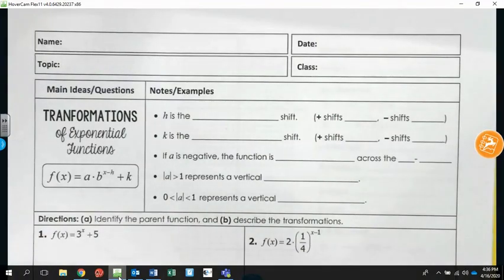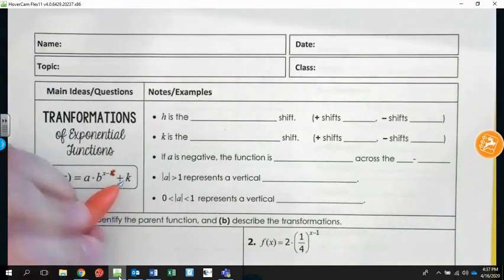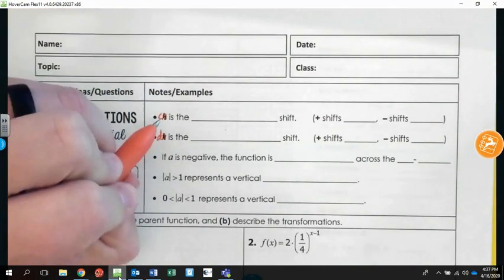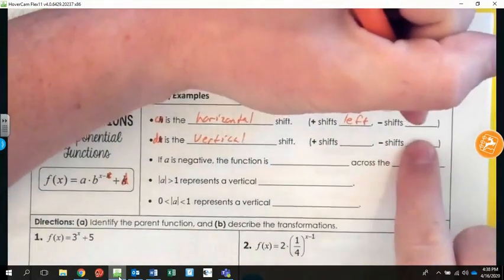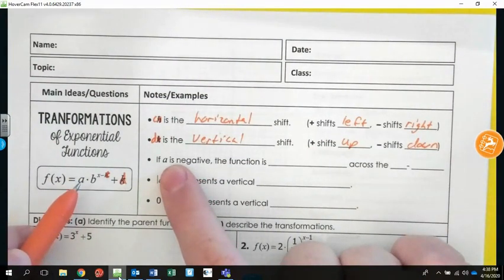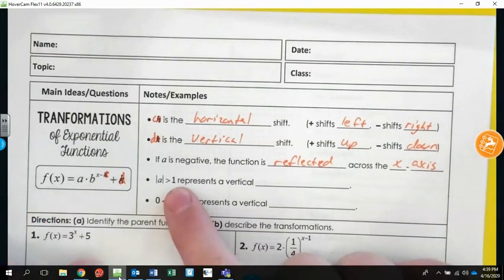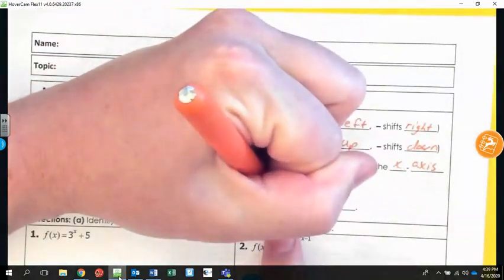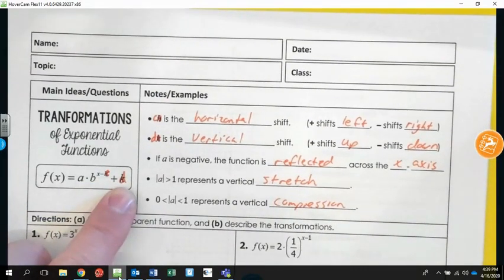Packet 7 Page 3 Notes